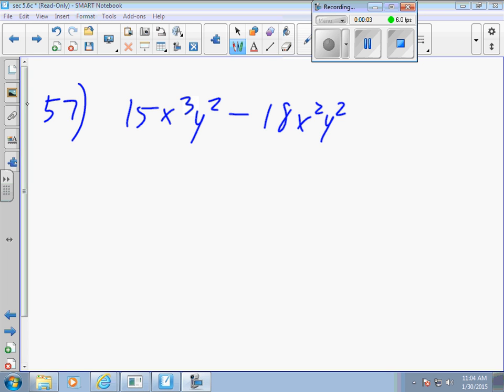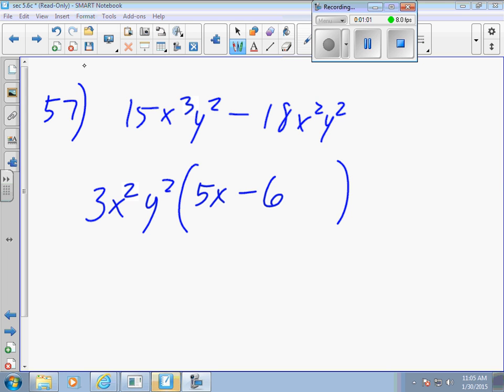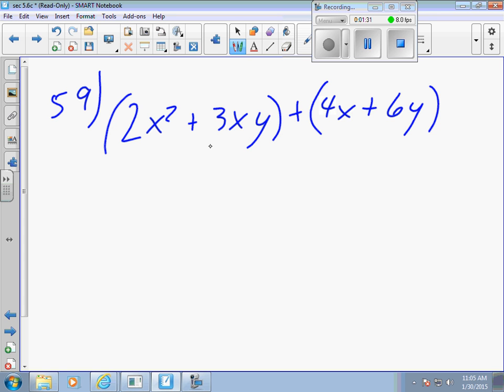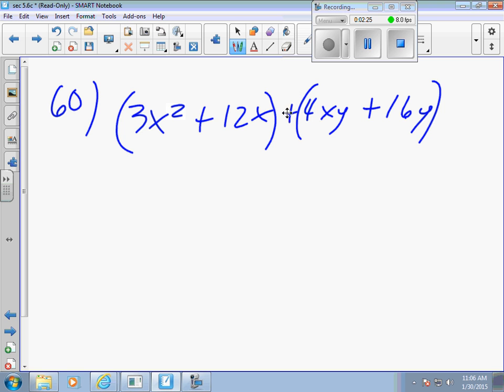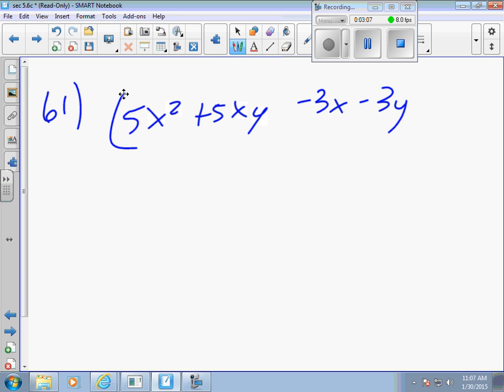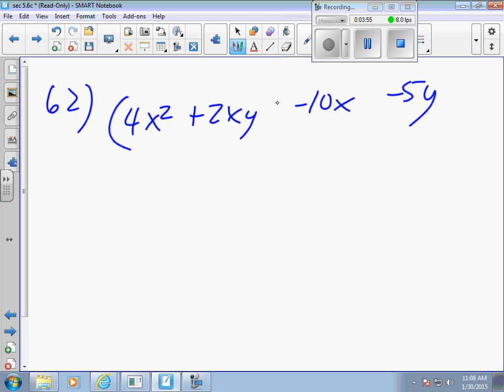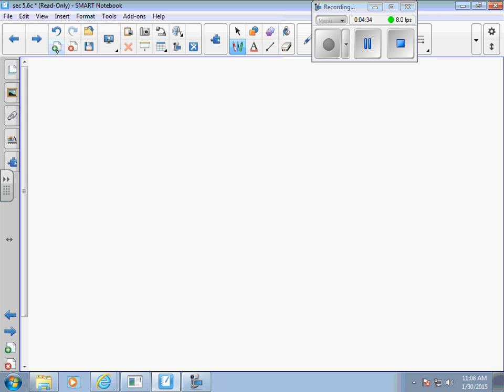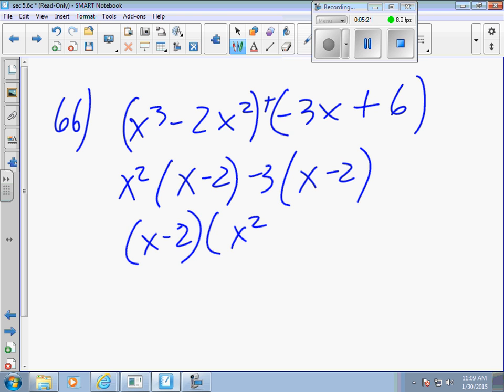sec 5 5 day 3 question 57, 59, 60, 61, 62, 66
questions from sec 5.5 in Intermediate Algebra